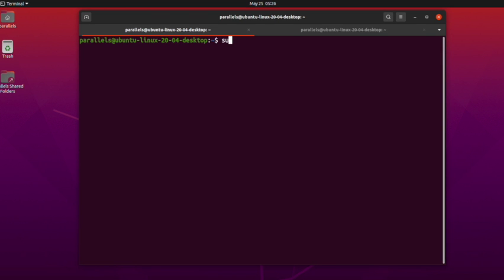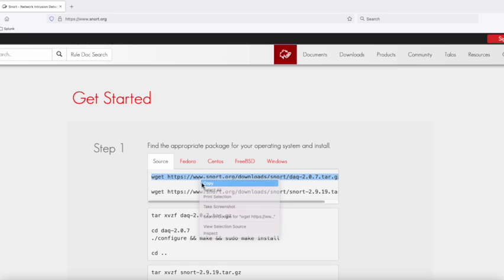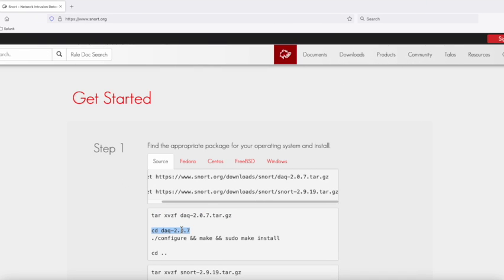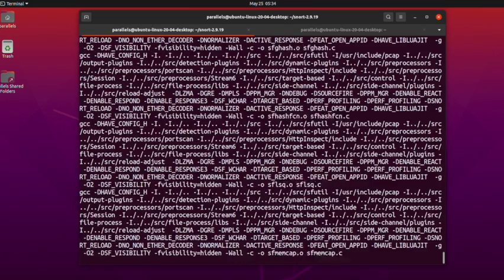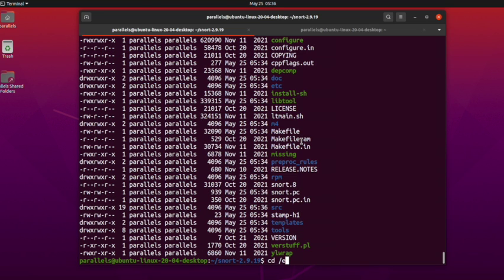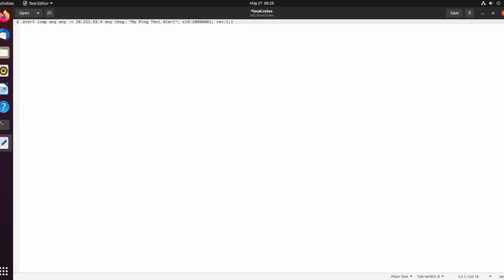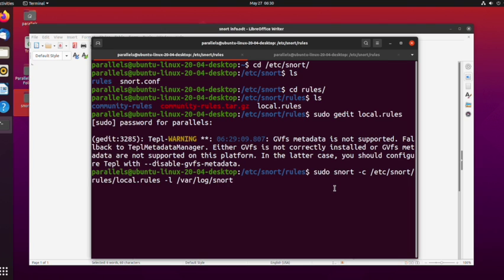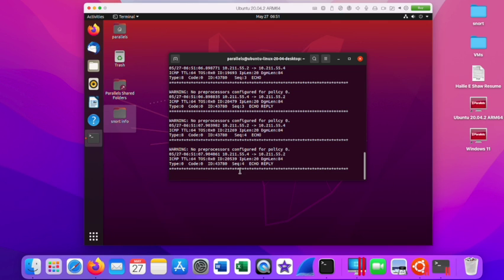Install Snort on Ubuntu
test ping packet after installing snort